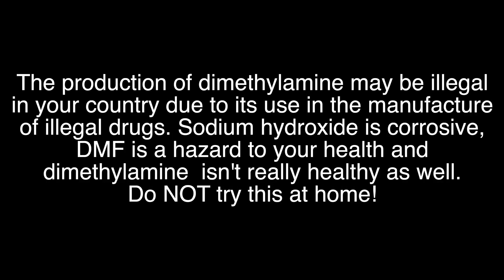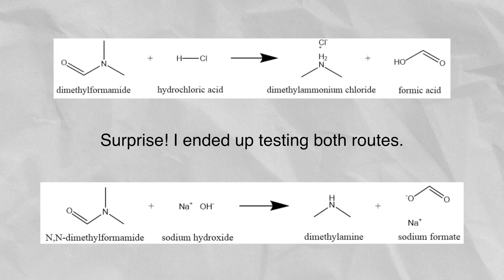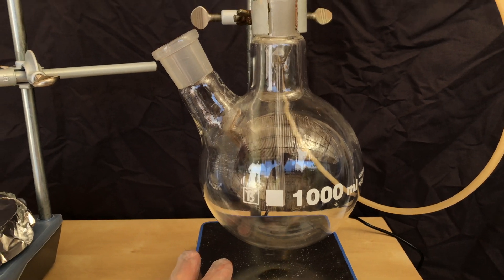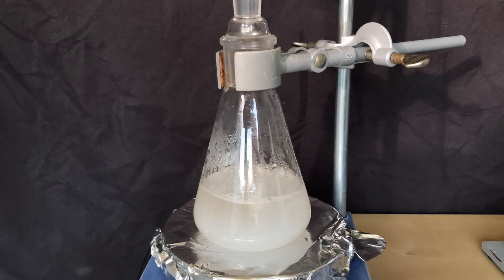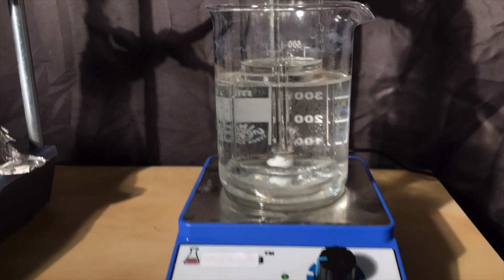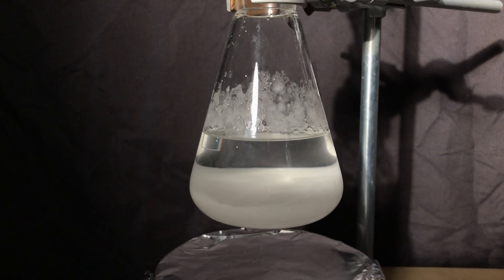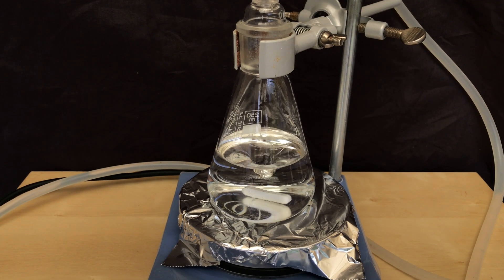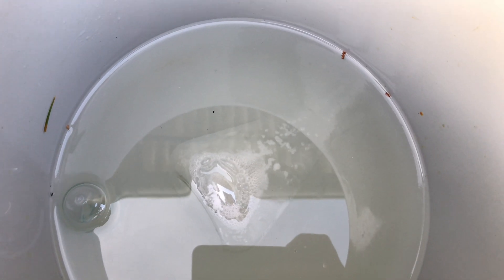Making Dimethylamine: A Chemical Used In Big Pharma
In this video we are going to make a chemical called dimethylamine from DMF. Dimethylamine is often used in pharmacology but my main use for it will be making various metal complexes.

Dimethylamine, dimethylformamide, dmf, hydrochloric acid, sodium hydroxide, toxic gas, laboratory accident